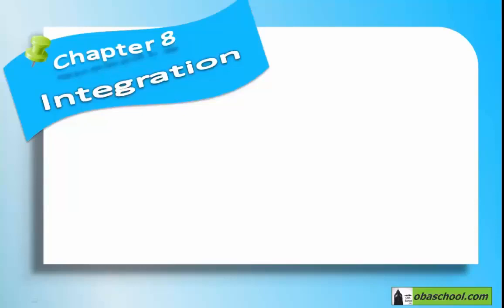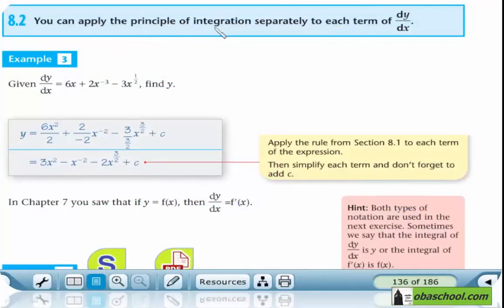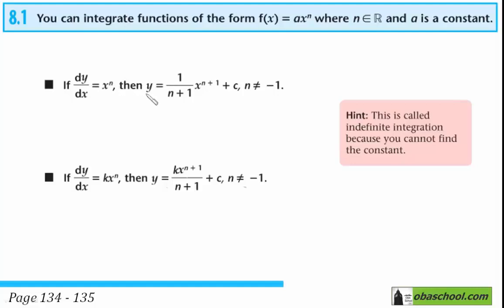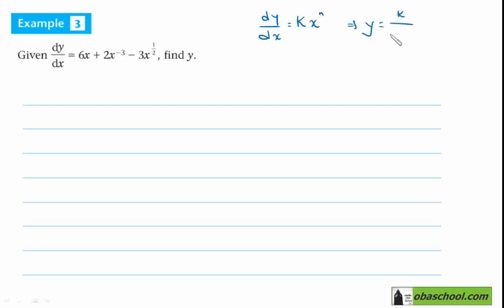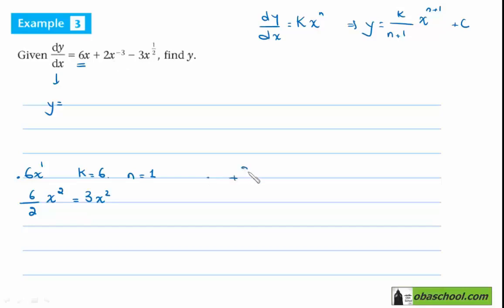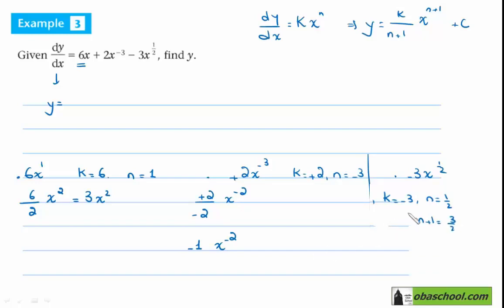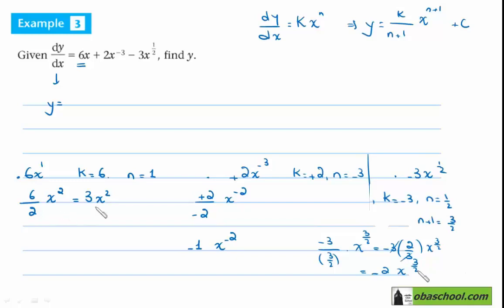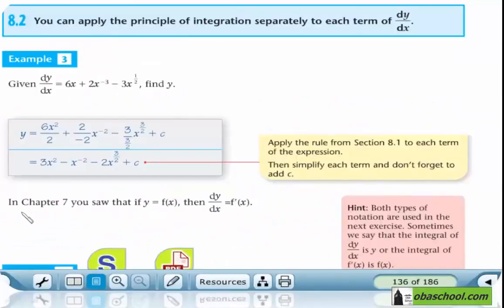Integration – 1.3 Integrating x^n - Introduction of a Factorial Notation